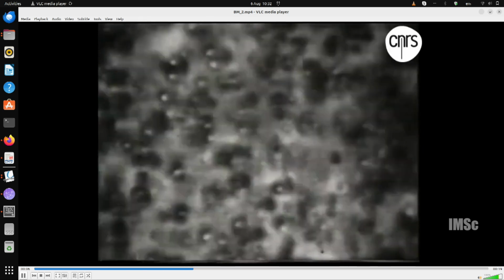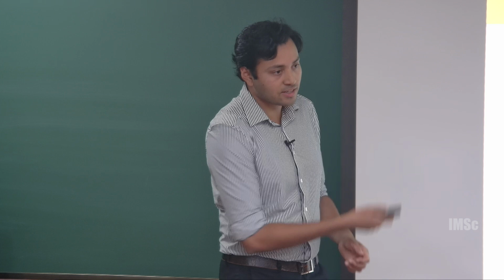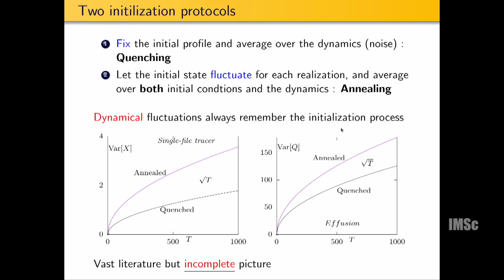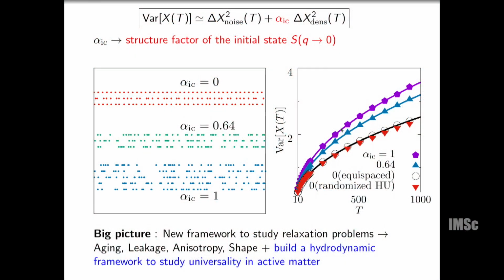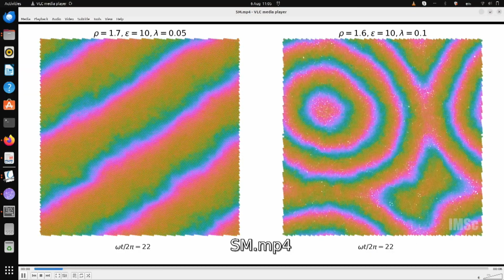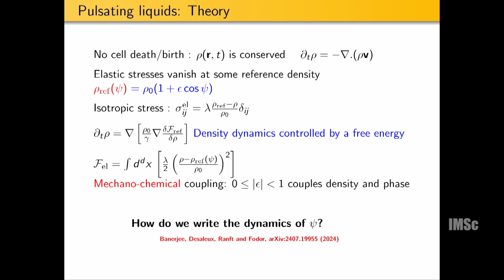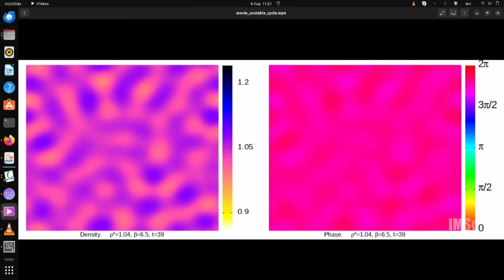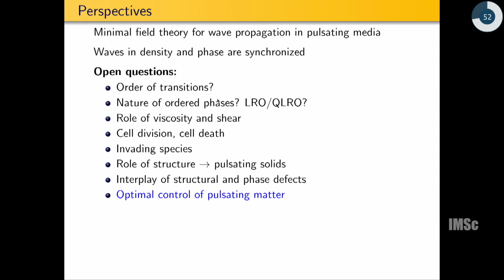Statistical Physics of non equilibrium soft and active systems in low dimensions Tirthankar Banerjee